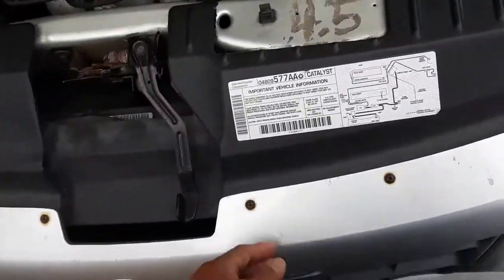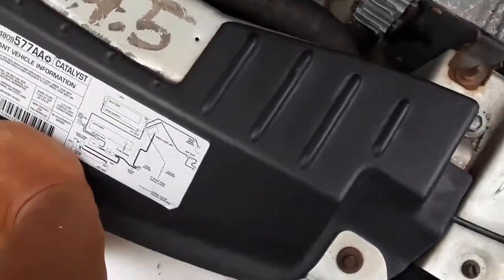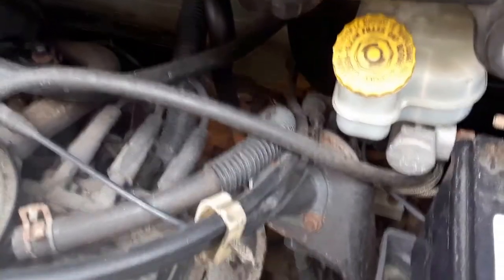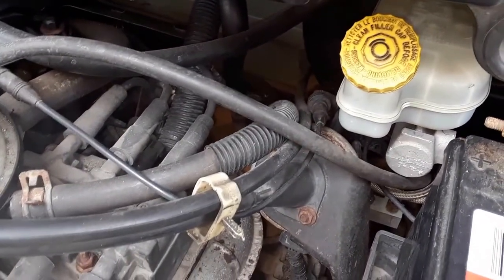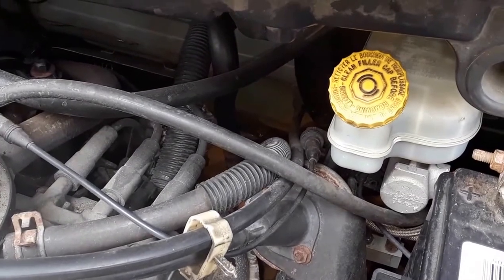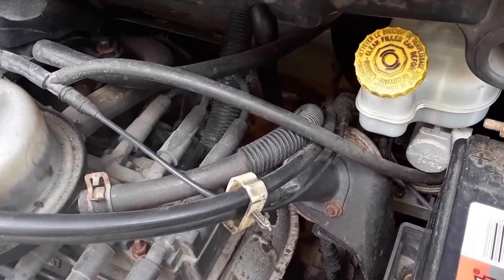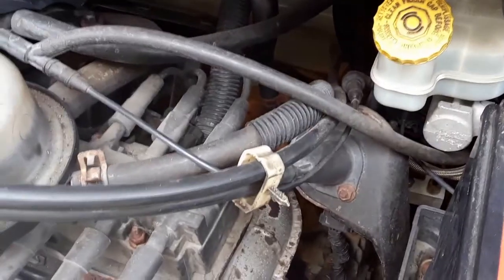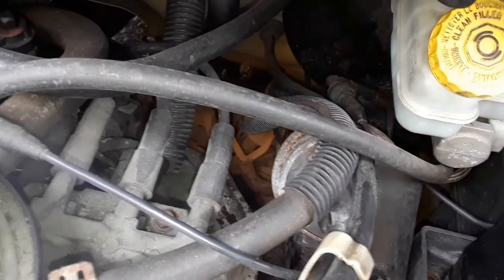Leaky Coolant Issue (V889) - Van Dweller Van Dwelling Vanlife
Well, it looks like I may have found part of the problem with Rusty Iron Van...let's hope it's simply a loose hose connection.